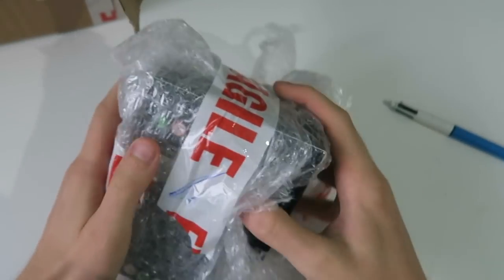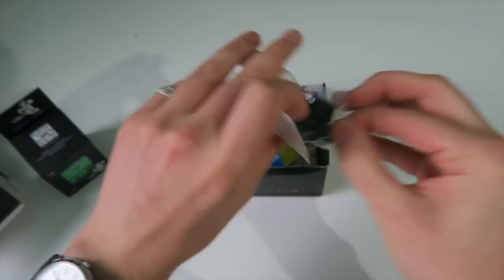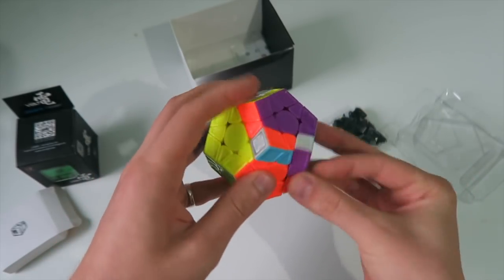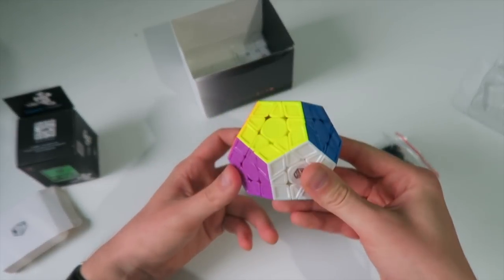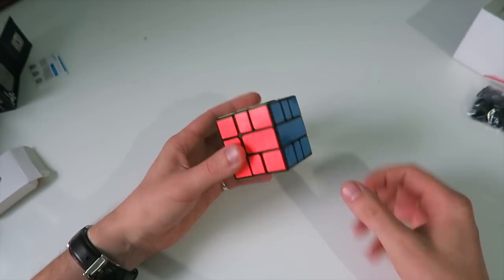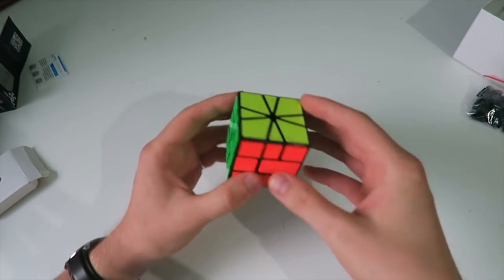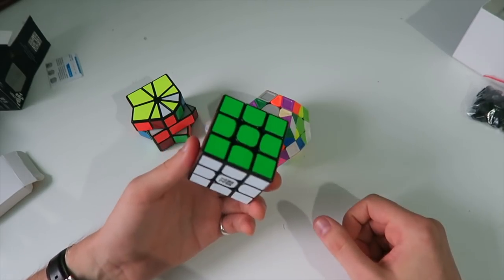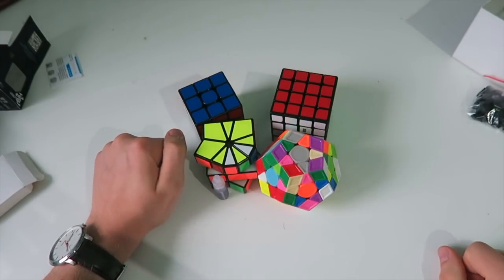a bit of a rant about new cubes?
I am not drunk in this video, I was just in a rather weird mood. I'm not even sure what this video is, but I open a box and I talk about what is inside... and that's about it! Enjoy me talking about cubes for almost ten minutes! Have a great day!